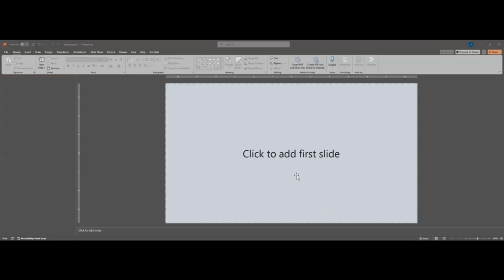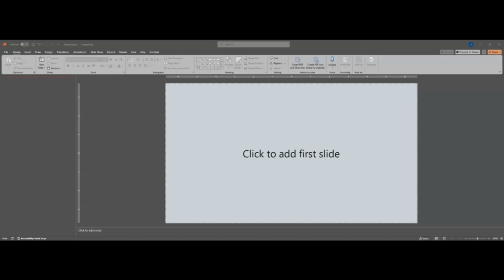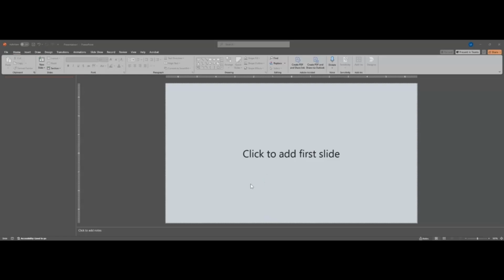PowerPoint Fundraiser Final Project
A quick video overview of the PowerPoint Fundraiser Final Project. @4doxs1lab Linda Sessions will be going over the basics for this project.